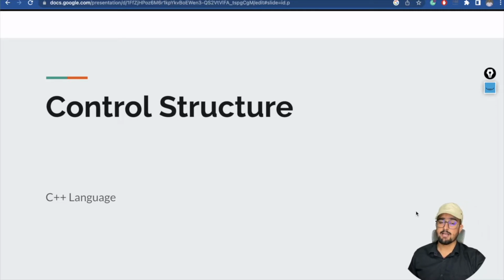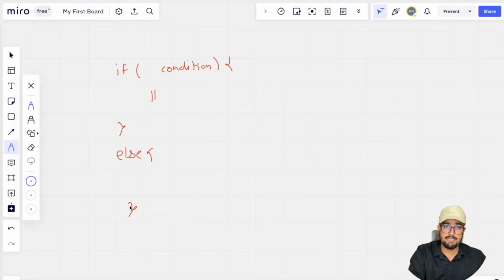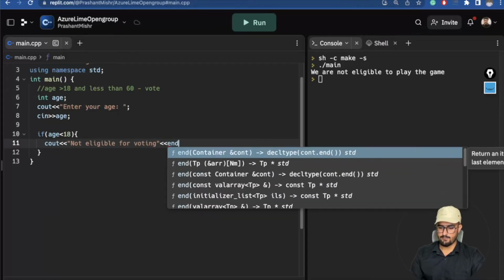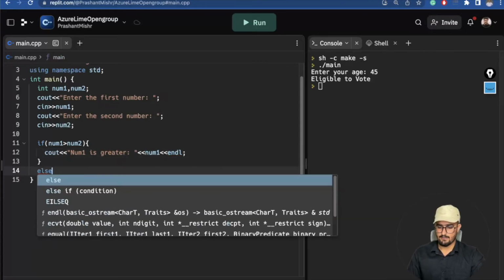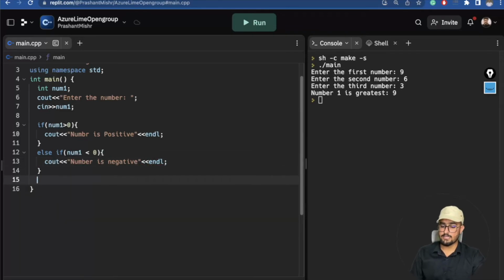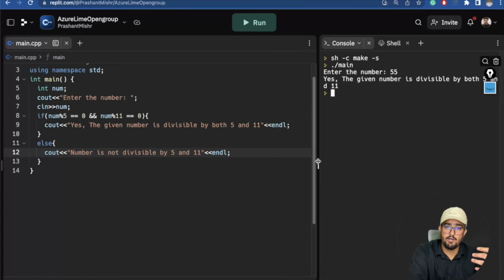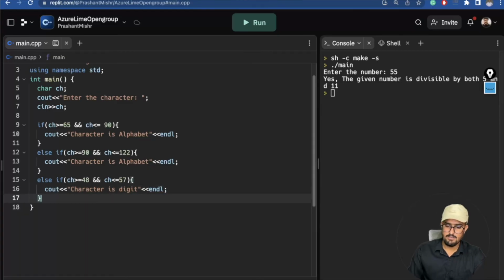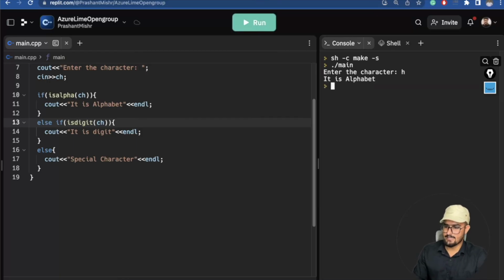6 If conditionals